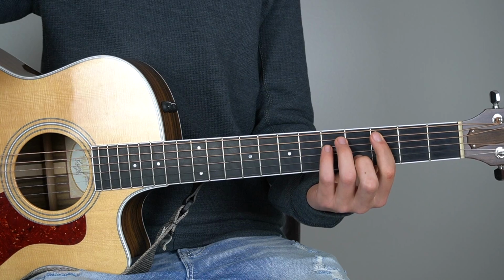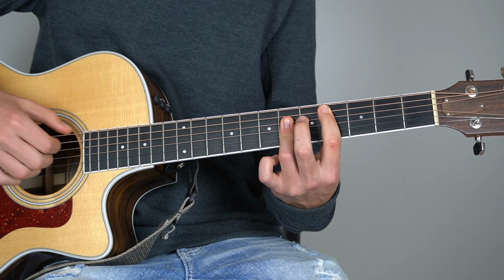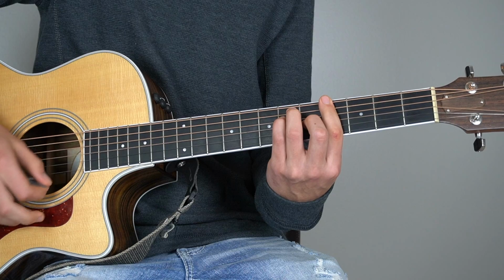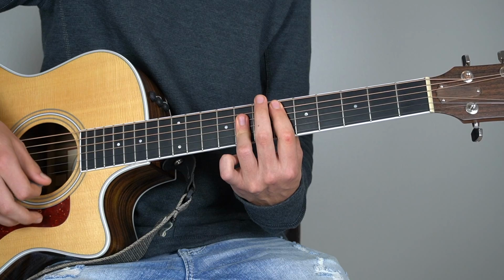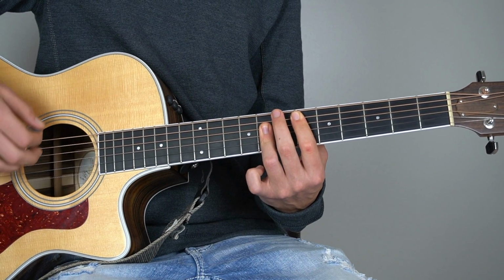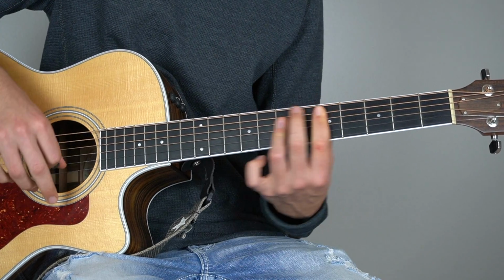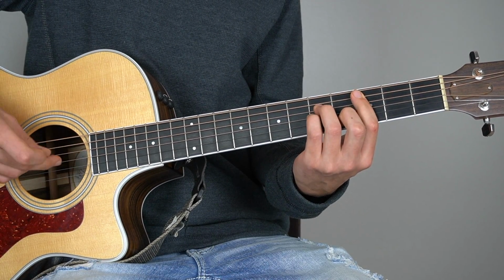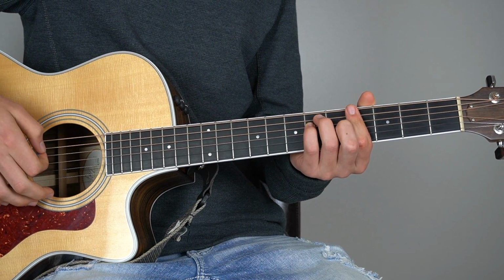Go Tell It On The Mountain (Mercy Me Version) - Guitar Tutorial - Day 3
🎸 Private Guitar Lessons for Kids & Adults
I teach one-on-one lessons tailored to your goals — whether you’re a kid just starting out or an adult trying to get unstuck.
Personalized, fun, and effective.

Hey Fam! Today we are looking at "Go tell it on the mountain". This is the third day of our challenge!

Logan